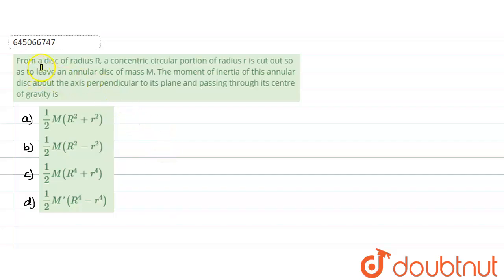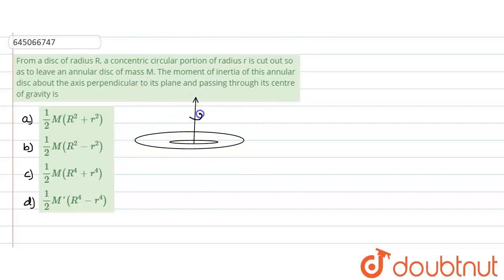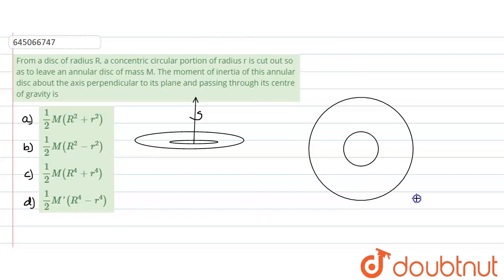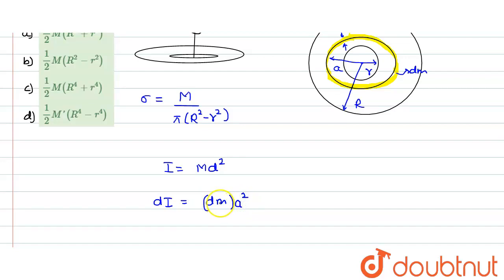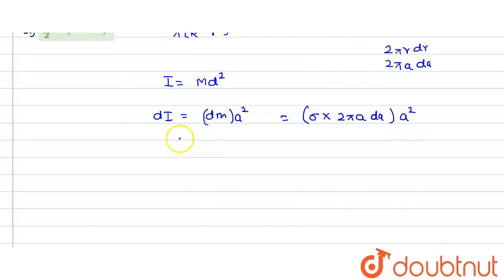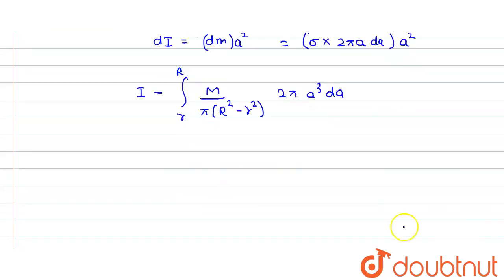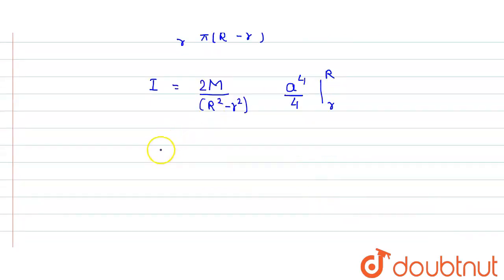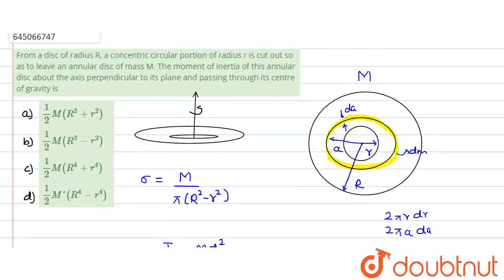From a disc of radiusR, a concentric circular portion of radius r is cut out so as to leave an a...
From a disc of radiusR, a concentric circular portion of radius r is cut out so as to leave an annulardisc of mass M.The moment of inertia of this annulardisc about the axis perpendicularto its plane and passing through its centre of gravity is
Class: 12
Subject: PHYSICS
Chapter: NTA JEE MOCK TEST 69
Board:NEET

👉 Have Any Query? Ask Us.